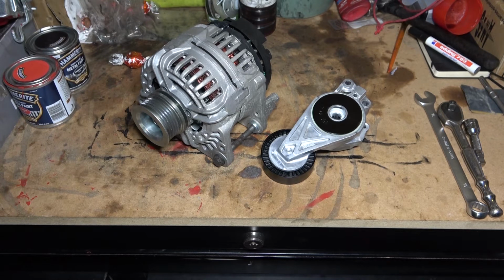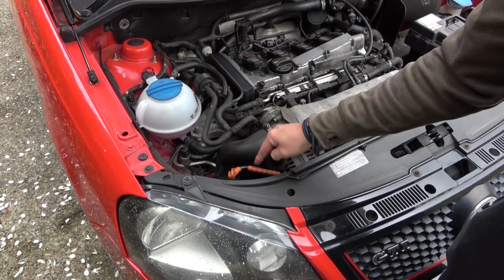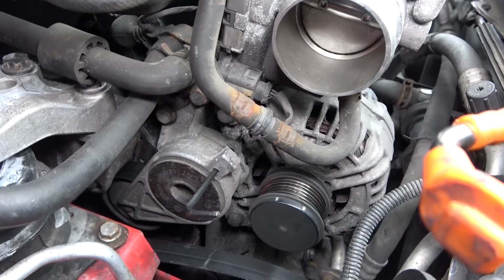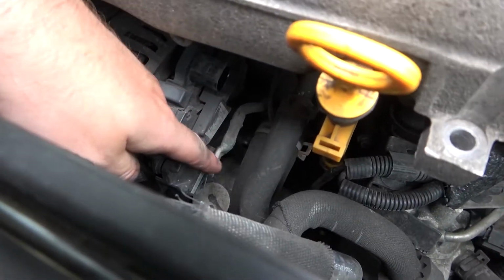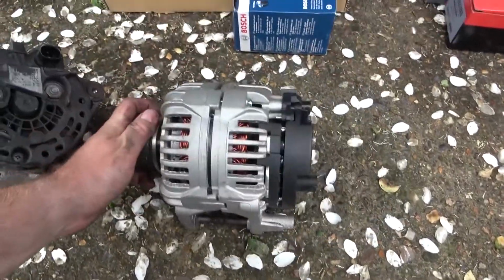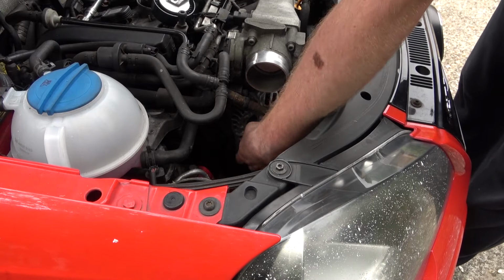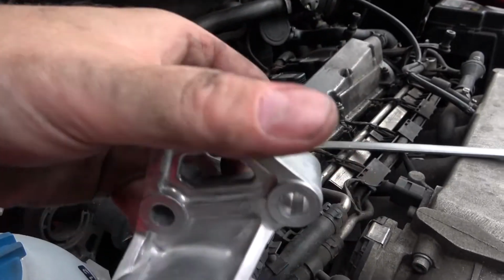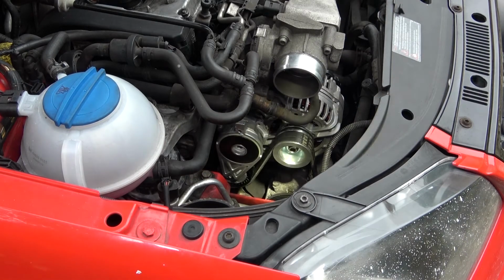Replacing The Alternator And Aux Belt Tensioner (Polo 9N3 GTI) 1.8 20vt BJX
In this video I swap out my old busted alternator with possible bearing failure  out for a brand new unit! complete with a new auxiliary belt tensioner!

The entire timing belt side of the engine has now been replaced, this includes the timing belt, timing belt tensioner/damper, water pump, auxiliary belt, auxiliary belt tensioner and now finally the alternator!

All of this maintenance counts for something, I'm getting the car into the best possible state of maintenance that I can, there's no point strapping anything performance focused onto it without properly maintaining the car in the first palace.

The new Polo 9N3 Hoodie/t-shirt!
As always all sales help the channel!